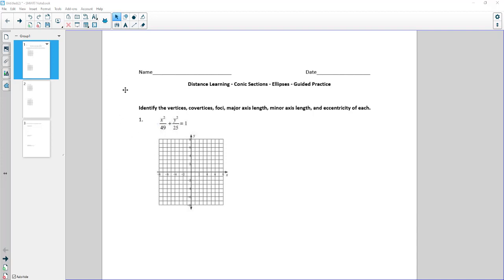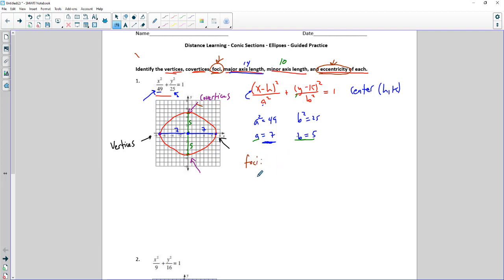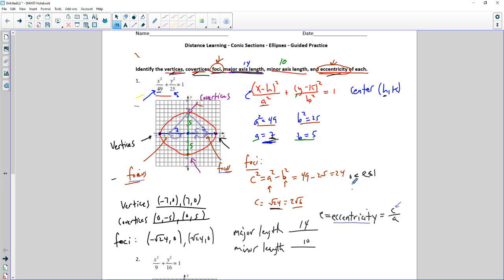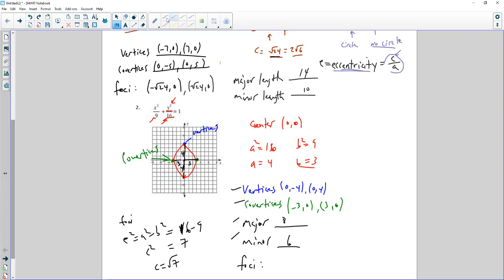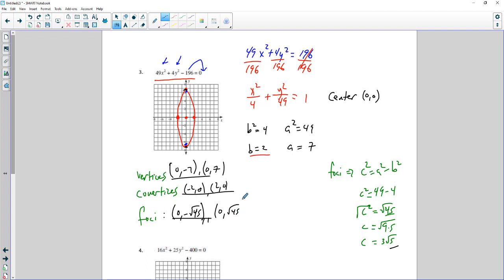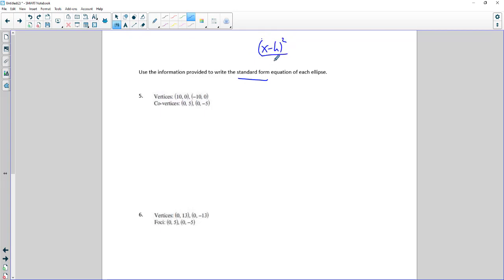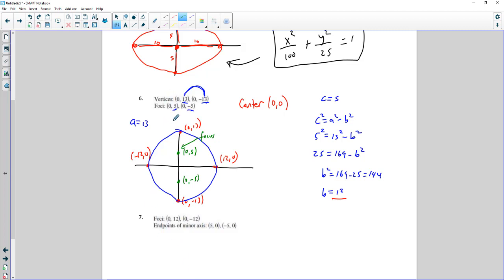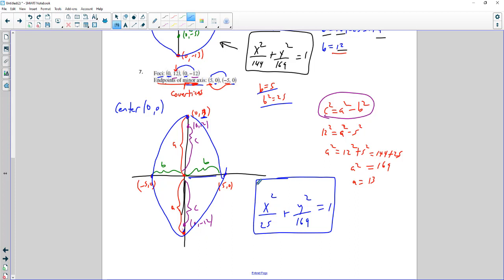Distance Learning - Precalculus - Ellipse - Guided Practice